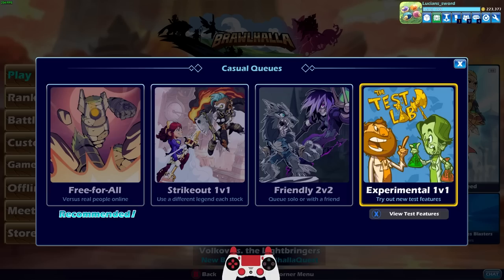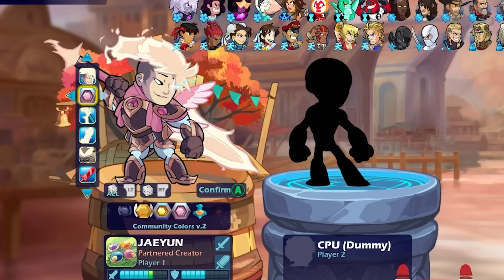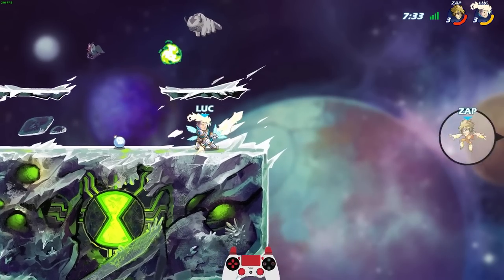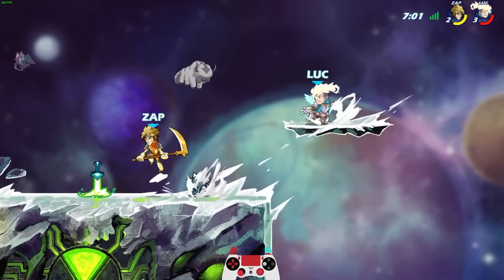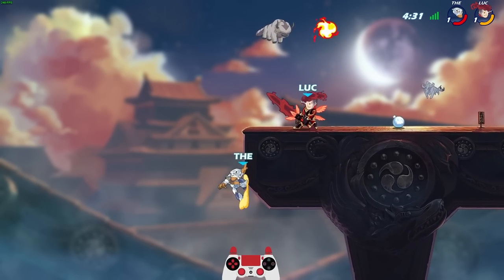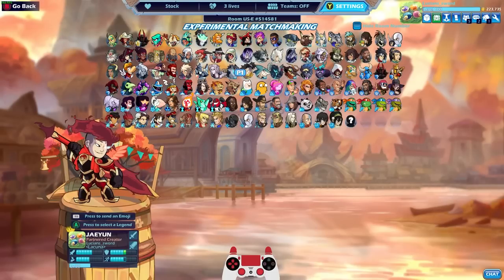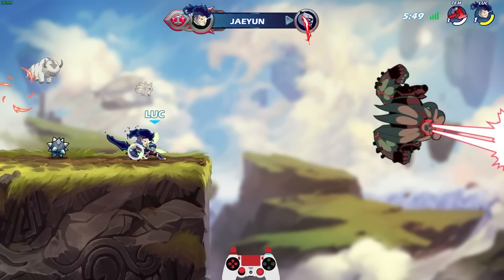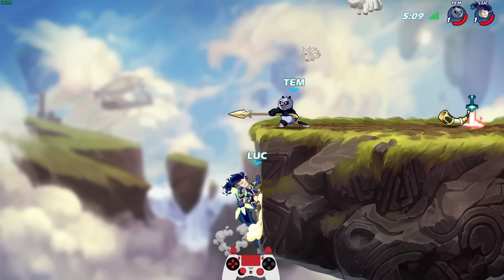Test Driving LUMINOUS Paladin Jaeyun Tier 3 • Brawlhalla 1v1 Gameplay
Thanks to some jolly cooperation in FFA I was lucky enough to unlock the tier 3 progression skin Luminous Paladin Jaeyun fairly quickly! Let's play some games and see how it looks in different colors :)

FAQ:
- I don't have a main legend in Brawlhalla
- Microphone: Shure SM7B
- Headphones: Razer Nari Ultimate
- Keyboard: Razer BlackWidow Chroma
- Mouse: Razer Basilisk V3 Chroma
- Webcam: Razer Kiyo